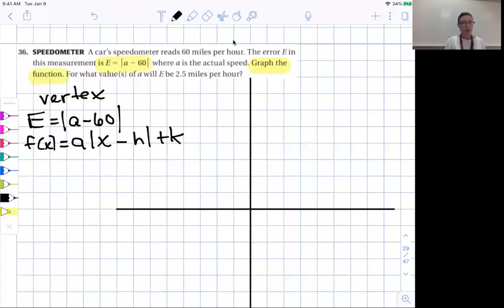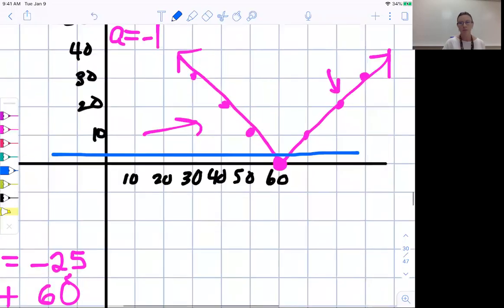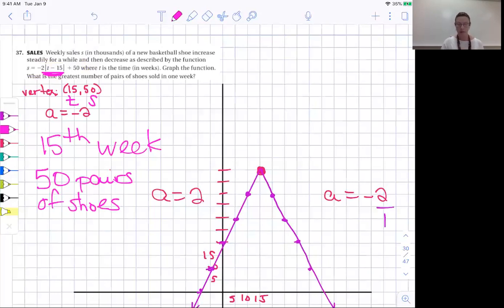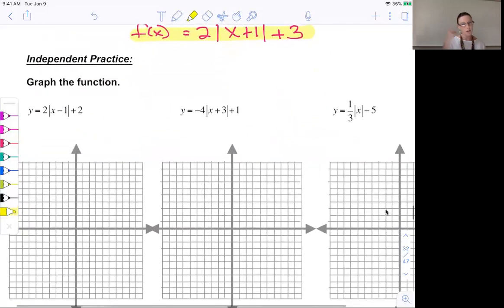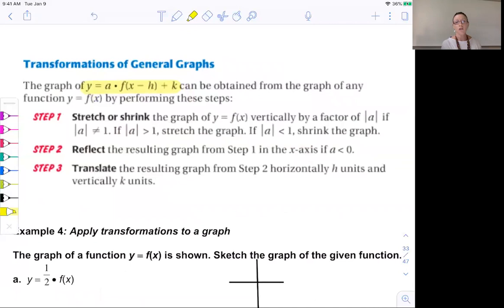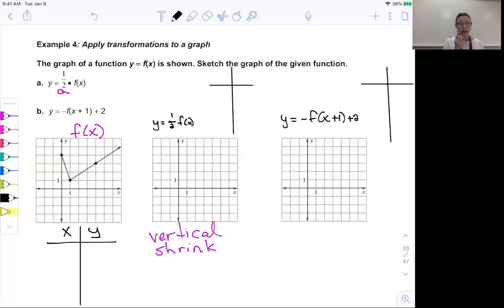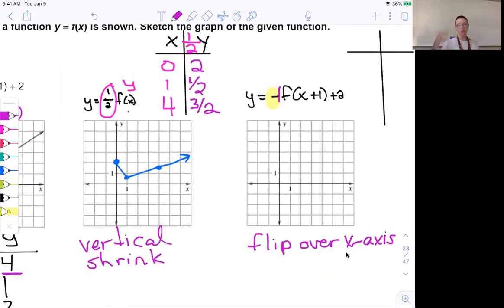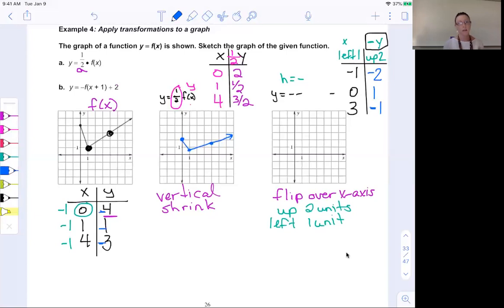HA2 Section 2.7 Transformations